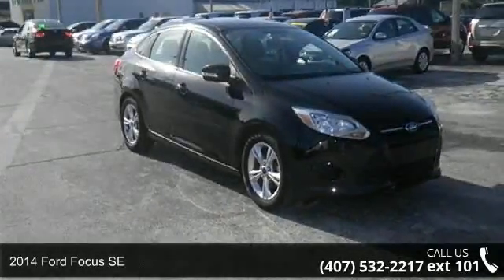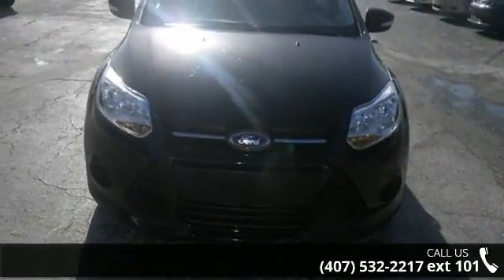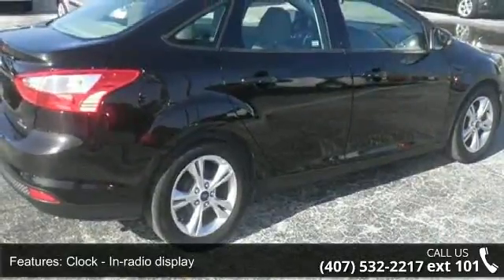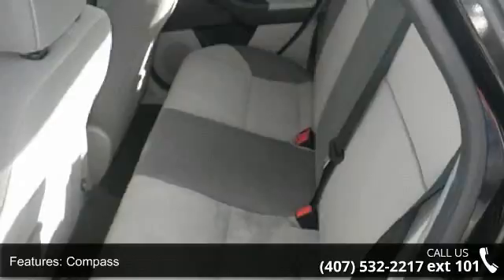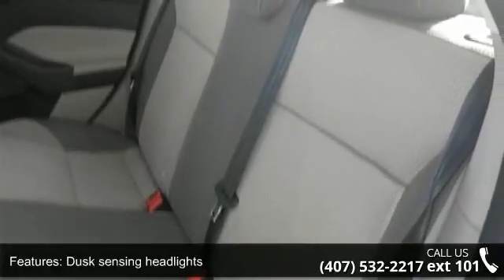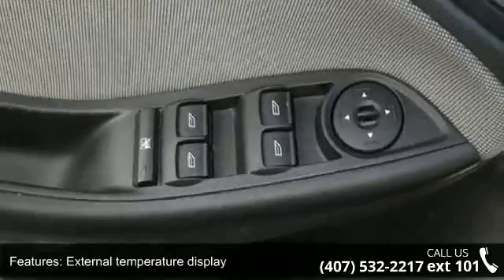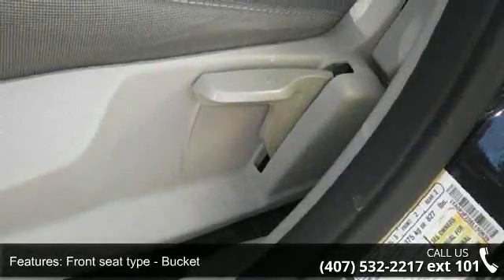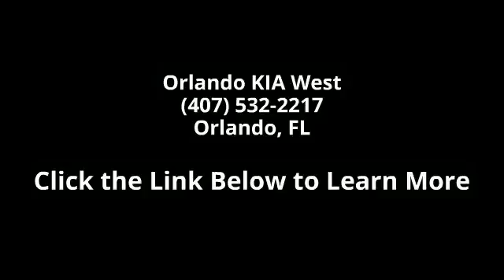2014 Ford Focus SE - Orlando KIA West - Orlando, FL 32808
2014 Ford Focus SE Condition: Used Mileage: 41664 Transmission: 6-Speed PowerShift Automatic Exterior Color: Black Doors: 4 Stock: 000P2205 Cylinders: 4